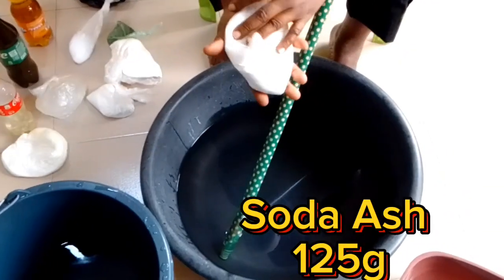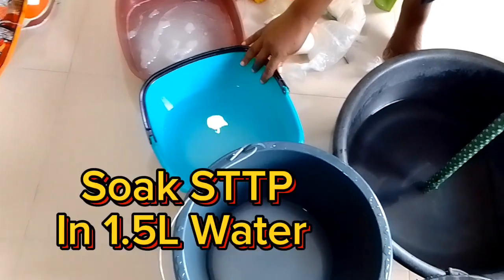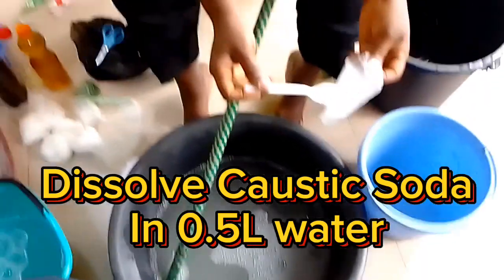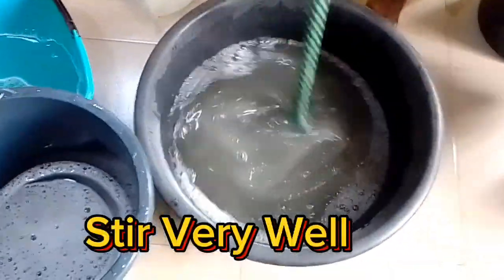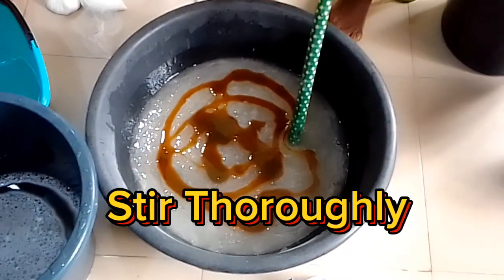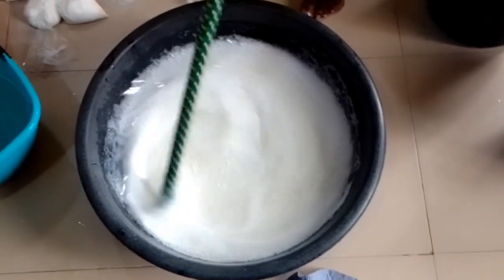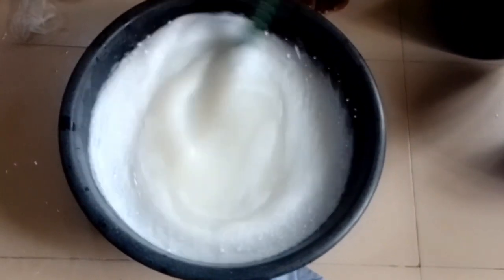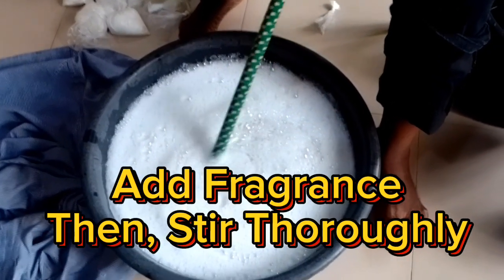NEW TIPS AND TECHNIQUES for Making LIQUID SOAP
This video simplifies the step to step method of making liquid soap of morning fresh quality.

Clear audio to enhance further understanding of the whole process.

Please give us thumbs up, drop your comments and share to your groups.

INGREDIENTS
1. Sulphonic Acid 250mls
2. Foam Booster 250mls
3. Caustic Soda 10g
4. Texapon( SLES) 50g
5. SLS 60g
6. STTP 60g
7. Nitrosol 60g
8. Soda Ash 125g
9. Fragrance 15mls
10. Colorant 10g
TOTAL AMOUNT OF WATER USED: 11LITRES.